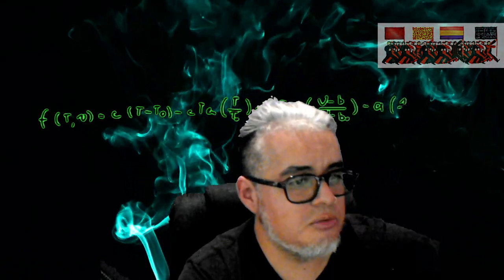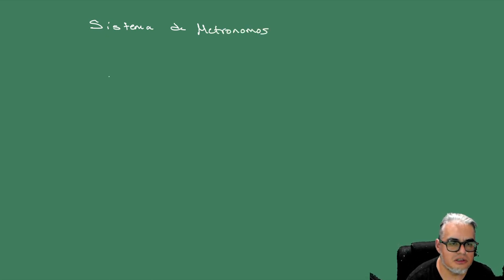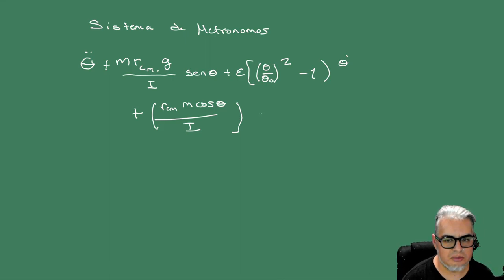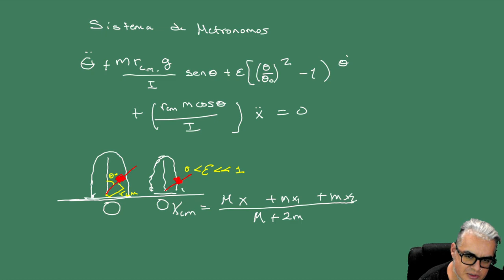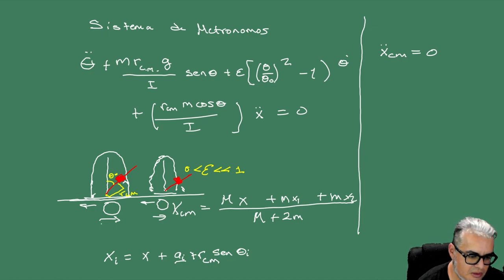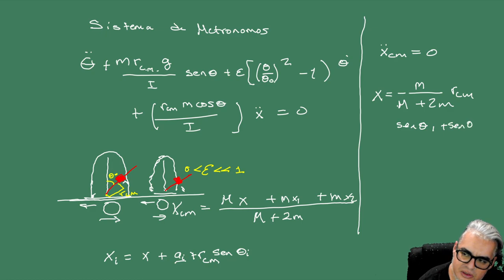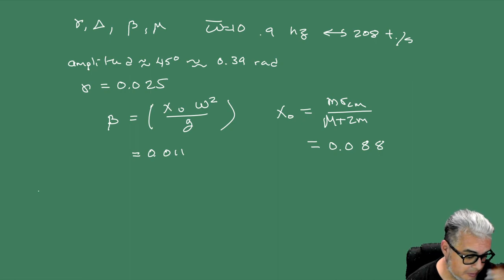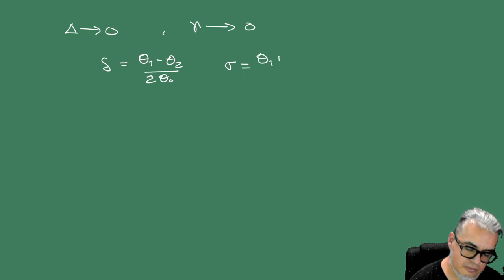Biomate II Sesión 20 El sistema de metrónomos